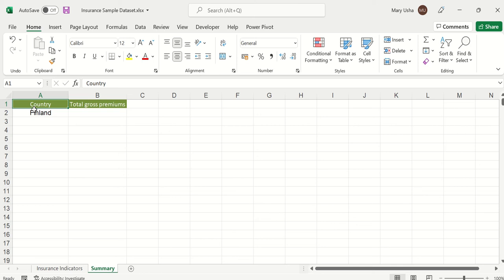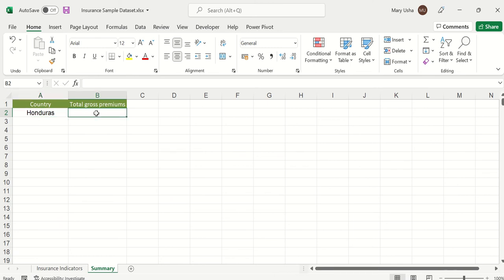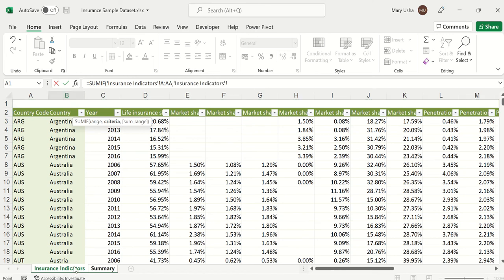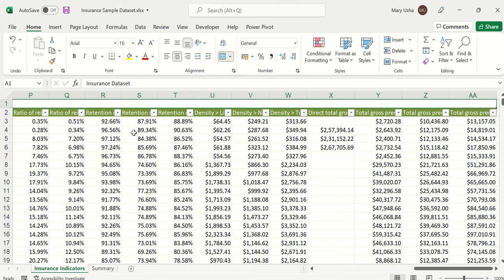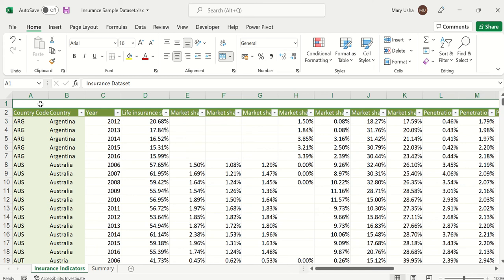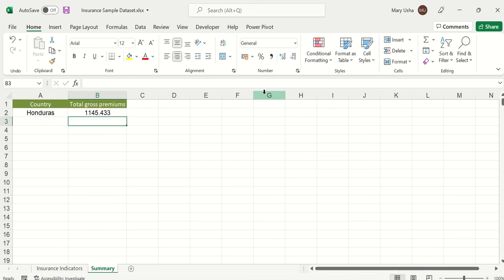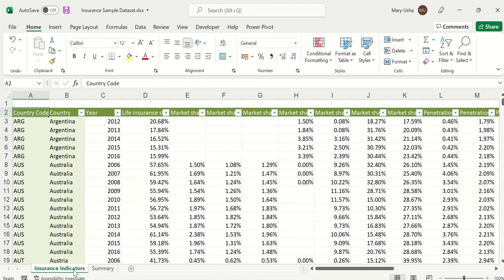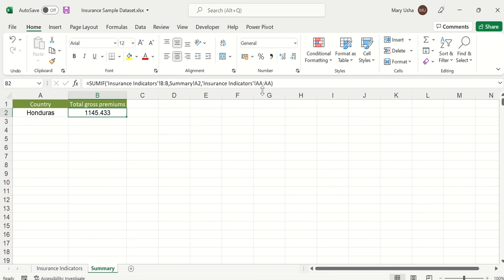Unable to refer single column in Excel formula